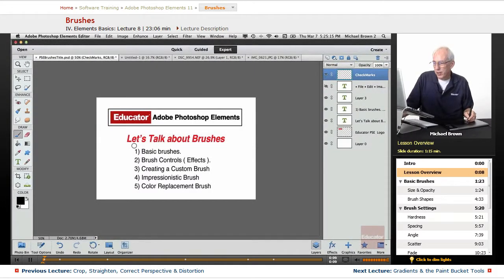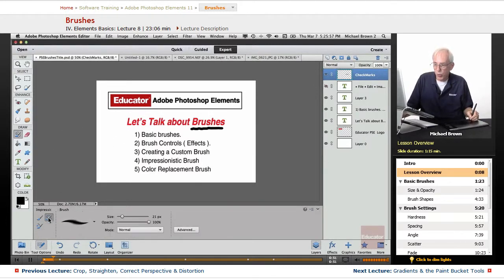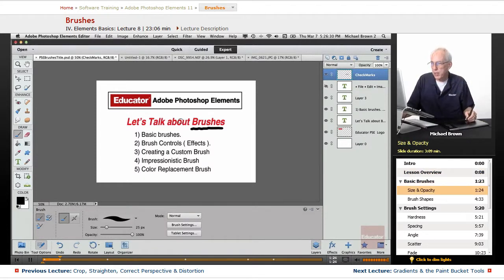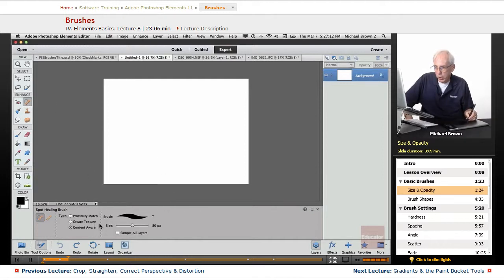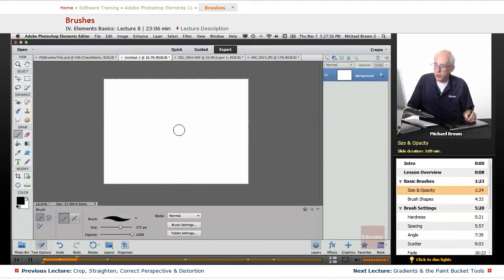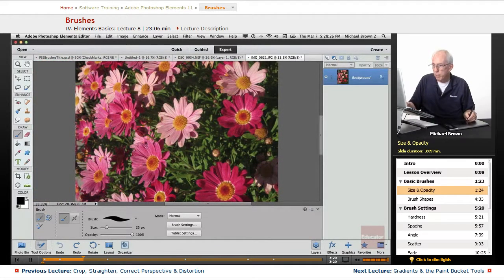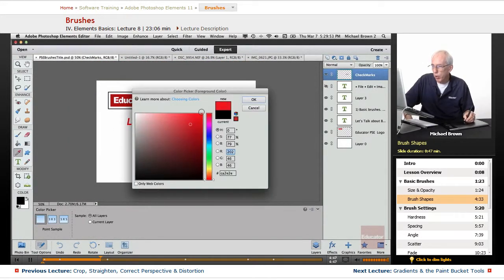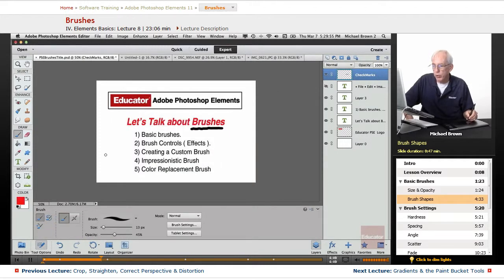"Brushes" | Adobe Photoshop Elements 11 with Educator.com